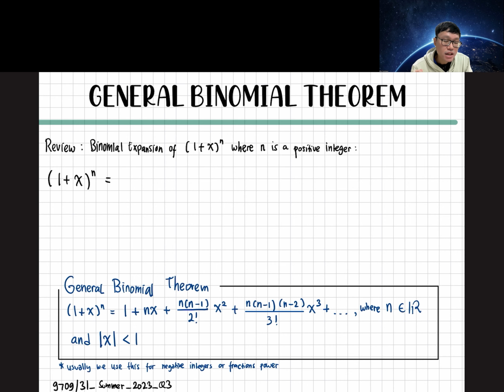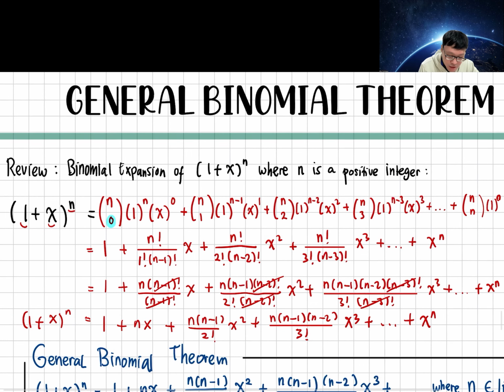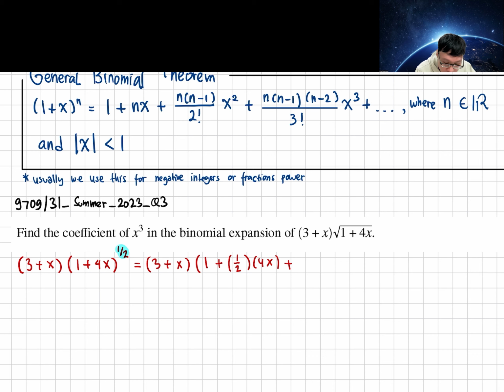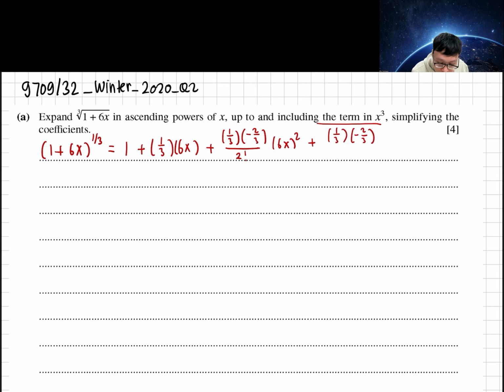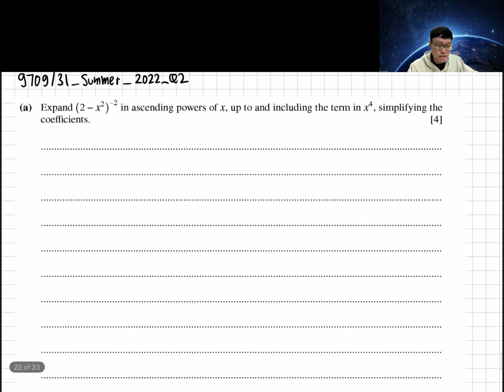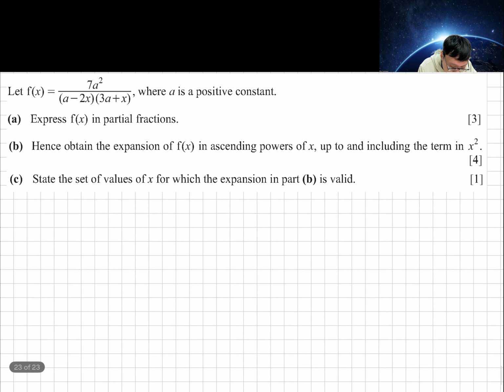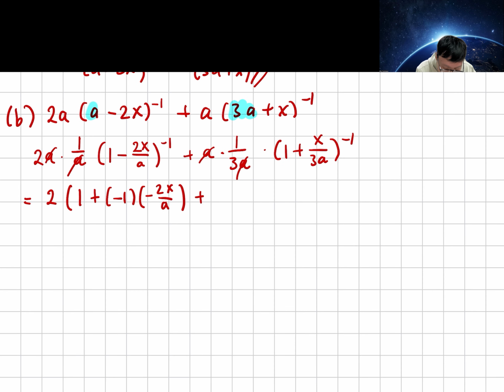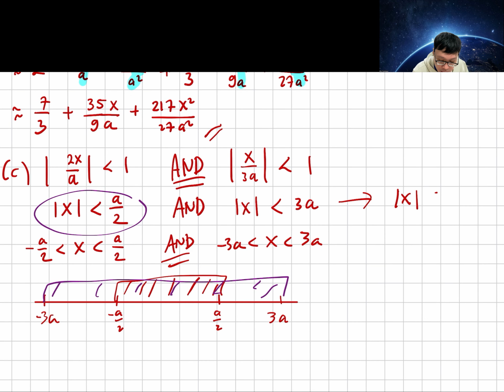#1 Algebra - 05 General Binomial Theorem: Negative & Fraction Power - CIE Cambridge 9709 Pure Math 3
In this video, we are going to learn about how to do binomial expansion with negative integers or fractions.

Timestamp:
00:00 Intro
00:05 General Binomial Theorem
07:22 Example #1 9709/31_MayJune_2023_Q3
11:42 Example #2 9709/32_OctNov_2020_Q2
13:58 Example #3 9709/32_OctNov_2024_Q1
16:31 Example #4 9709/31_MayJune_2022_Q2
20:17 Example #5 9709/33_OctNov_2024_Q8